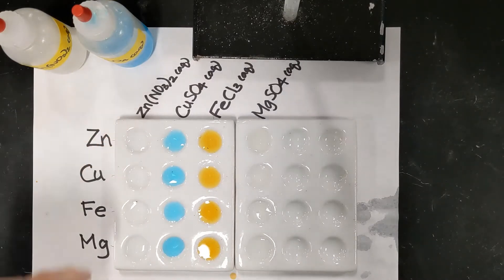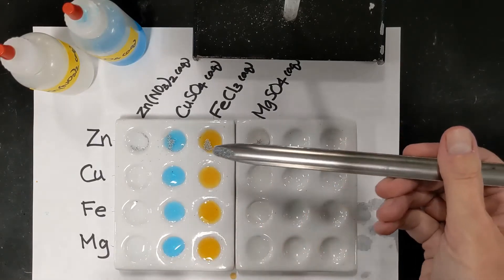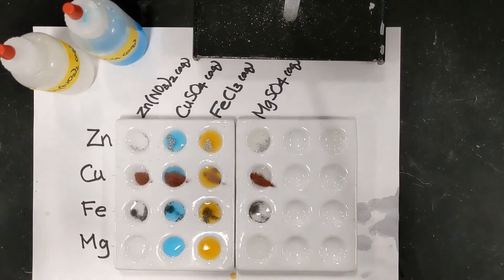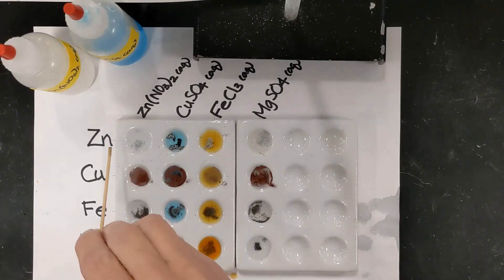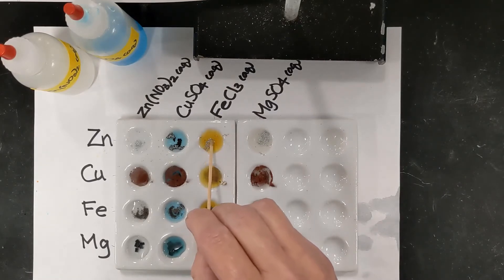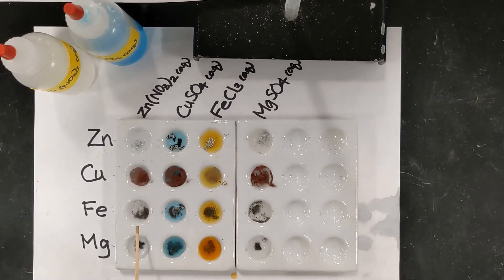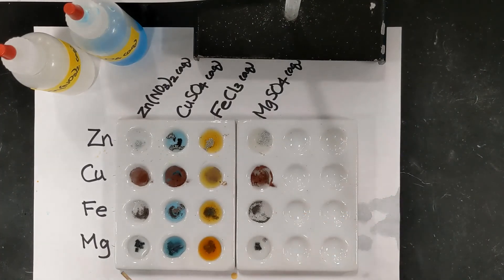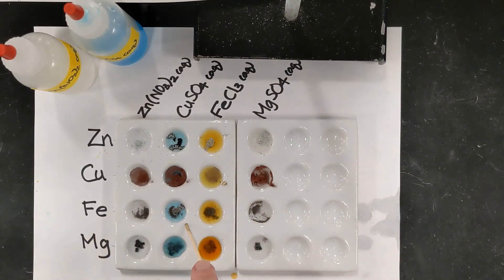Activity of metals lab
A mini-lab comparing the reactivity of 4 metals and their ions.